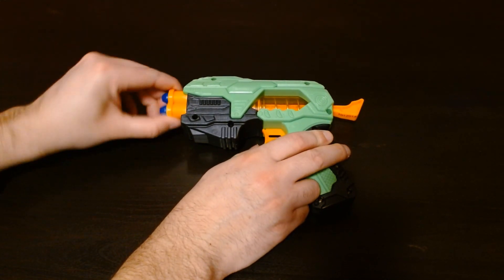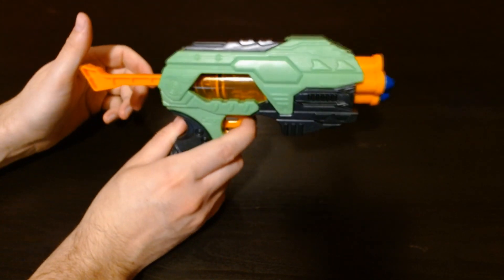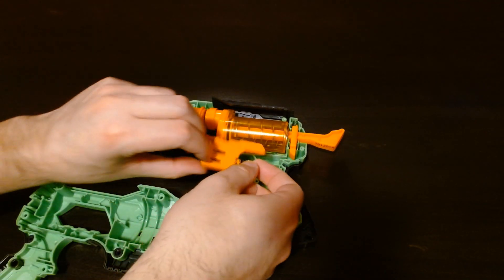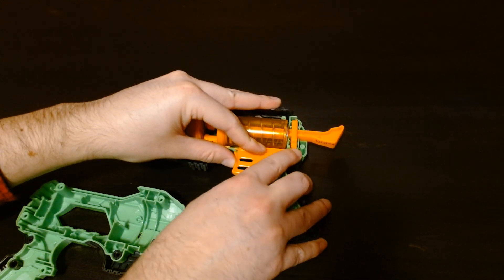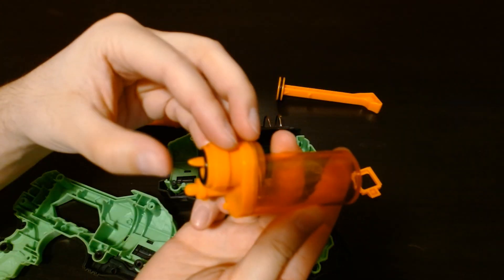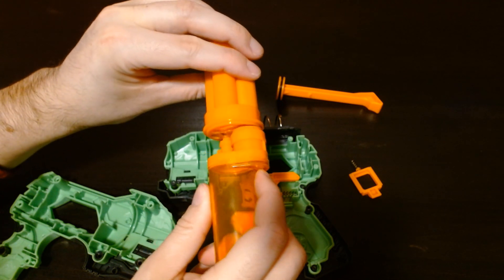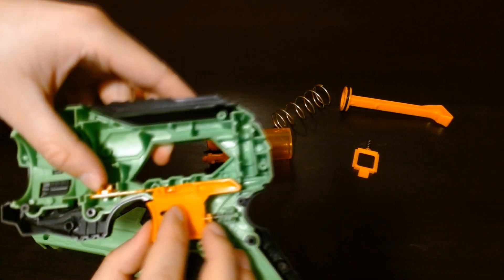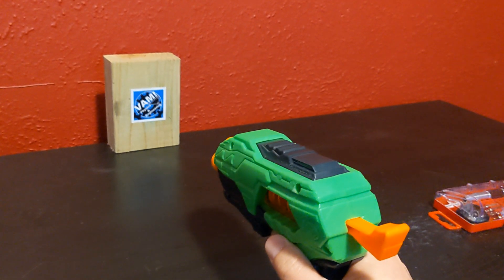How A Foam Dart Gun Works. (Teardown)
In this video we will be going over the interworking's of a foam dart gun. This is a scientific endeavor and not an excuse to buy and play with a foam dart gun... (JK I am a child still)

So first lets see what we can see from the outside
We have a revolving magazine that when the positioned correctly allows for the dart on top to be fired and when not positioned locks the trigger of the gun
We have a piston that is being forced to the most compressed state by a spring. This piston latches to store the potential energy of the spring so it can be released and turned into kinetic energy of the dart being fired.
Lets first dive into how the trigger and piston release system works.
We can see that when the trigger is pressed a spring is compressed which allows for the trigger to spring back
At the end of the trigger is a wedge that mates to another wedge that forces the piston release at the top upwards which releases the piston assembly and fireds the dart. A spring at the top of the piston latch forces it down into the latched condition by default.
On the piston rod there is a lobe or bump that latches to the piston release
Lets take a look at the piston assembly. We have a spring the stores the potential energy a piston that has a rubber oring to make a seal
And a valve that when the dart magazine is in the correct location allows air to pass into the piston chamber.
There is also another device at the bottom that presses in and out to determine if the magazine is in the correct location.
We can see here that the magazine has holes and divets to press in the valve and trigger lock magazine.
The trigger lock mechanism consist of a arm that when the barrel is out of correct firing condition moves to press out another piece of plastic to lodge in the notch of the triger and lock the gun.
After a few rapid unplanned disassemblies  I got the gun back together
The piston rapidly compresses air which this compressed air wants to find a way out because it is higher pressure than atmospheric. The air travels through the valve and through the barallel of the foam dart gun. The foam dart is blocking the path so it gets pushed out of the way. The foam dart fires.